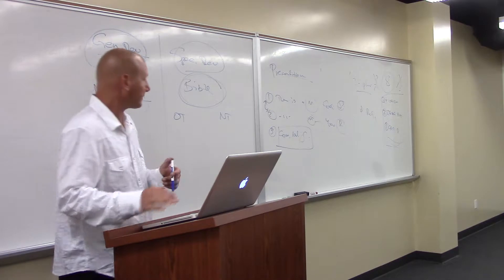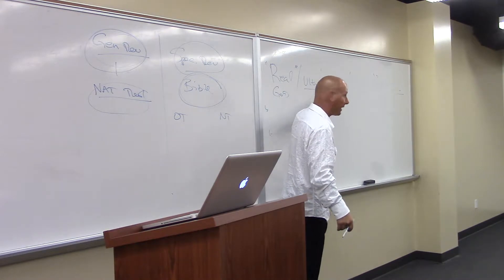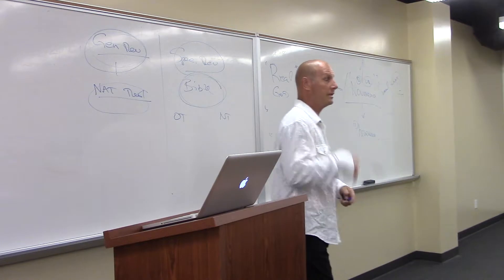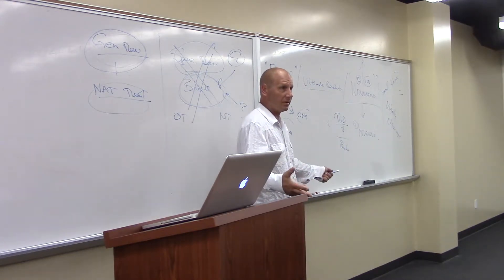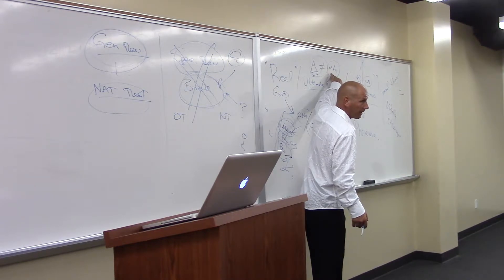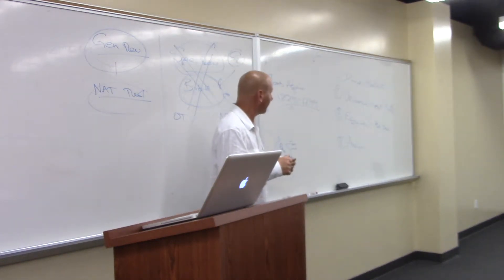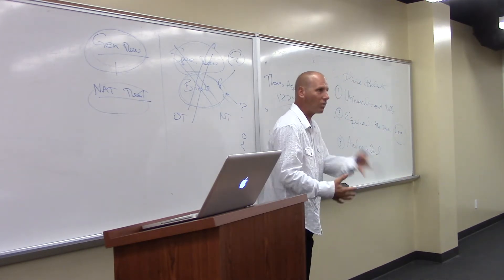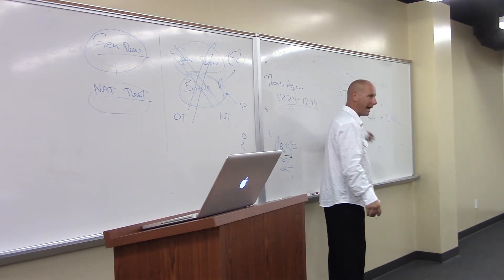Pluralism 2 Azusa University